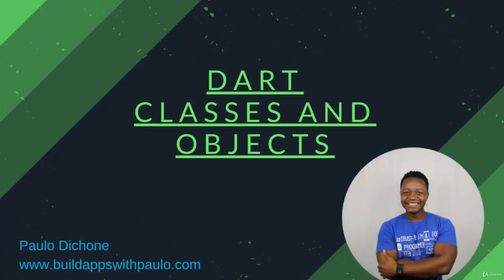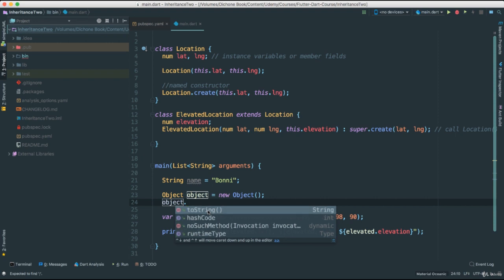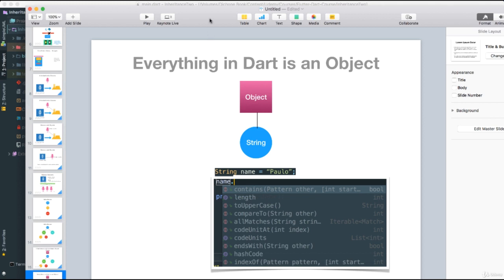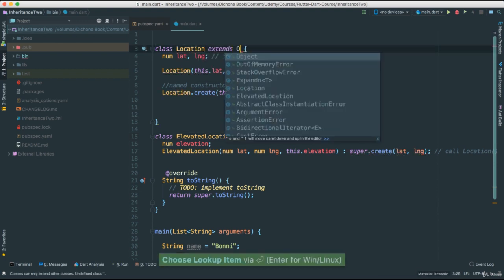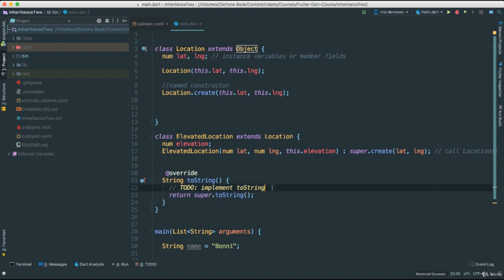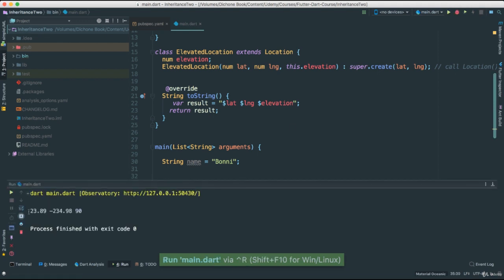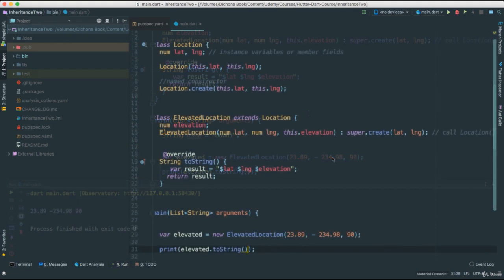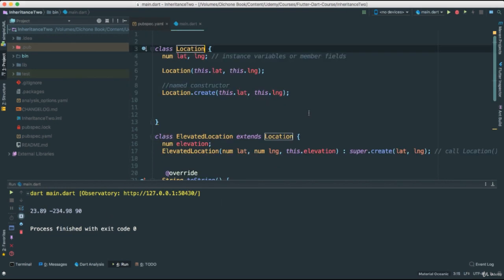►► ► ►► ► ►► ► 5 The toString Method Override